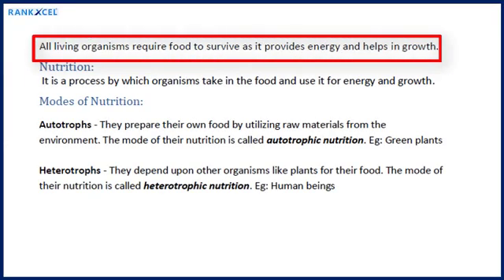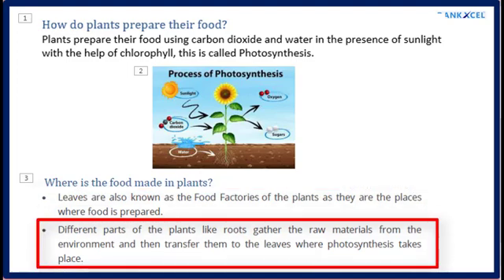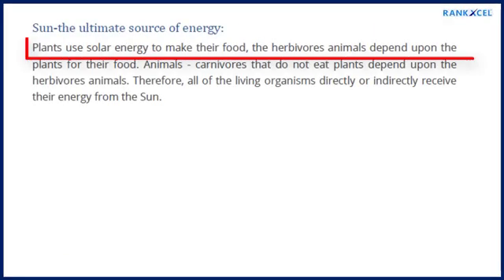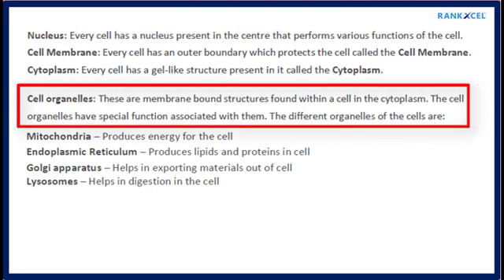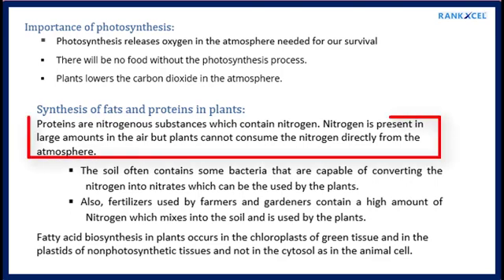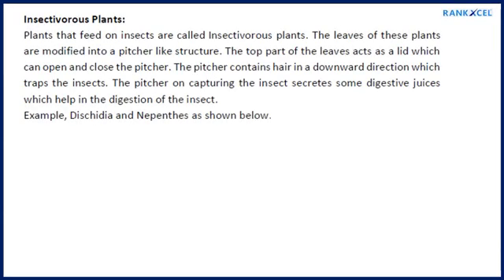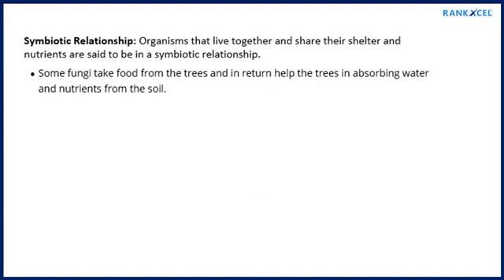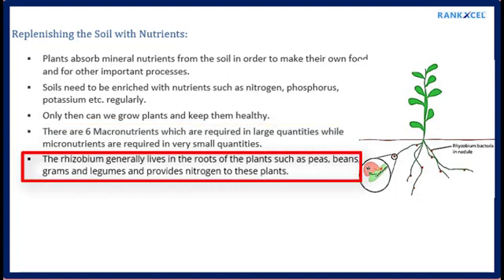1. Nutrition in Plants